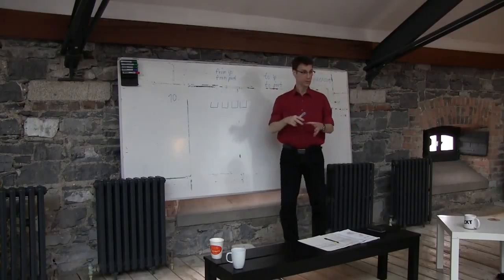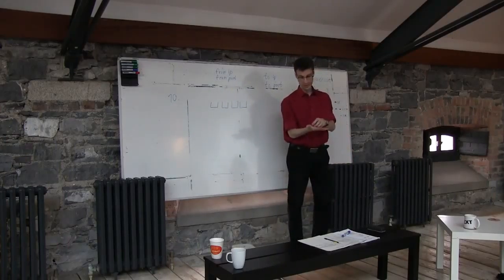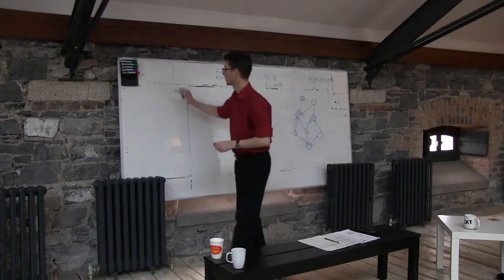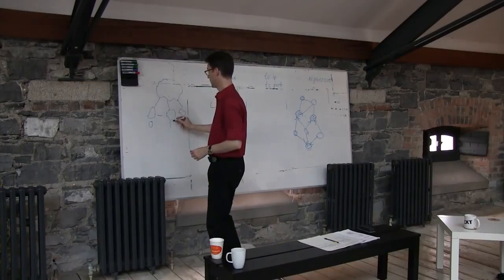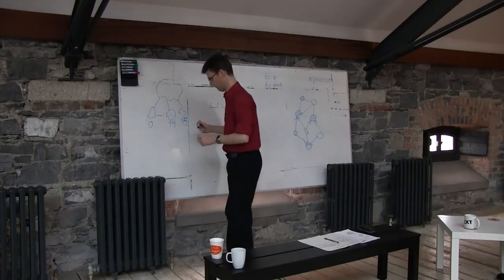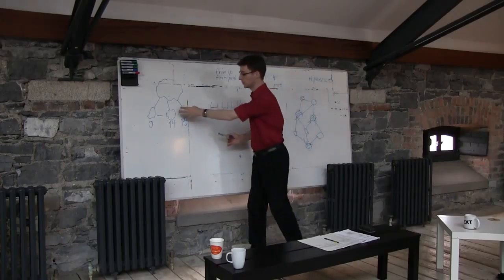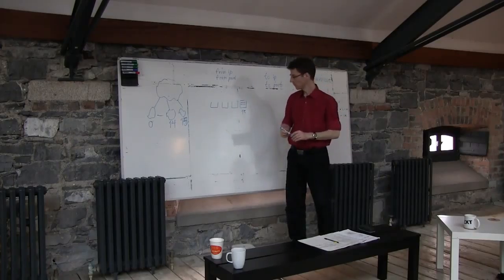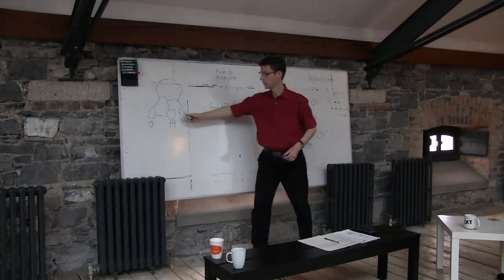David Gothberg: "Basic Peer to Peer" Pt1